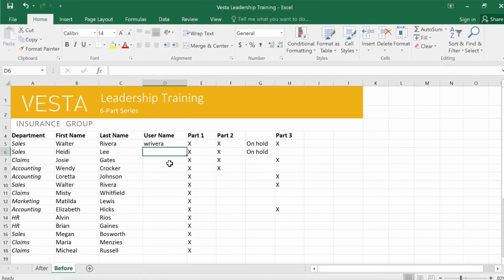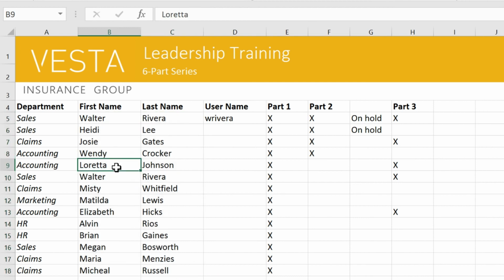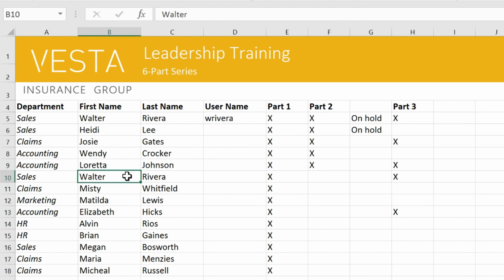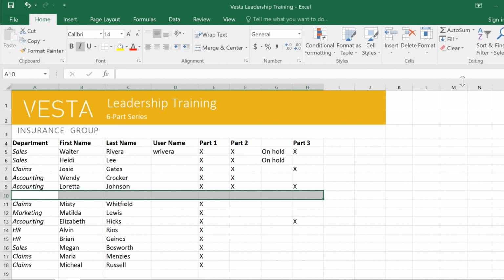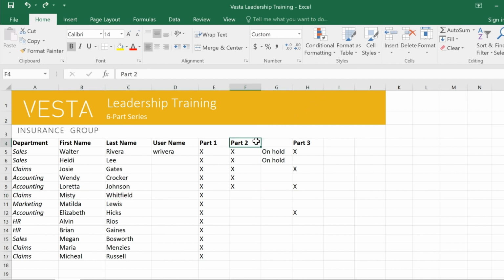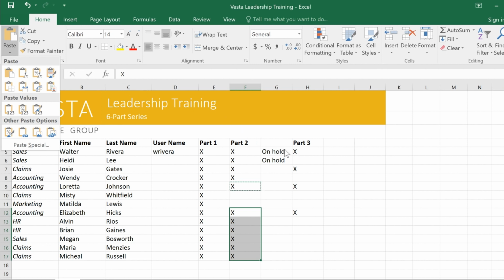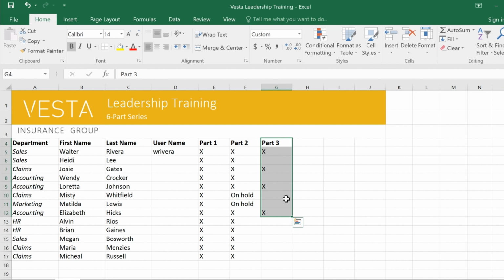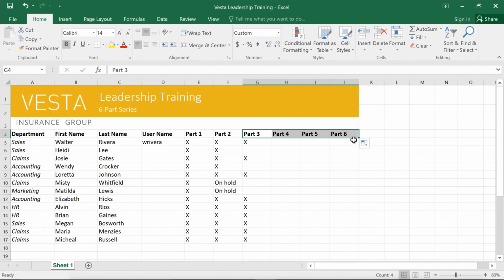Microsoft Excel : Cell Basics | Easy Learn